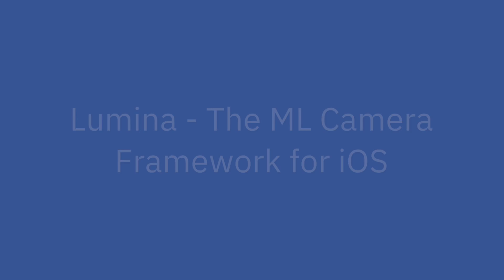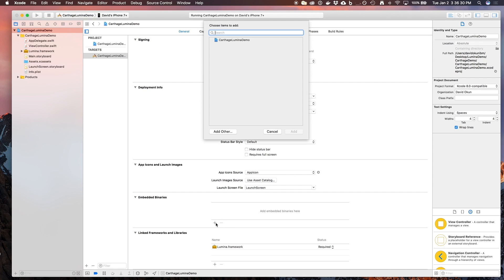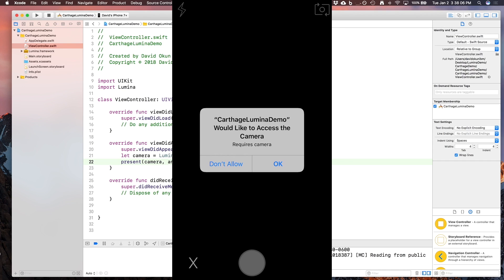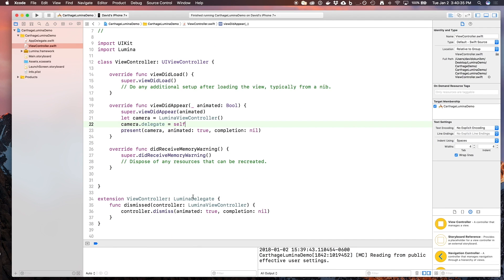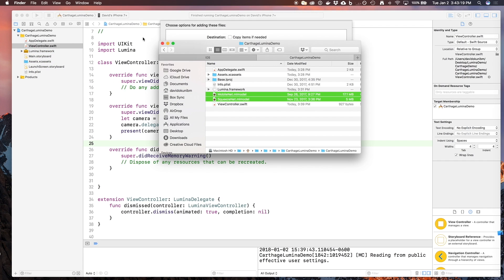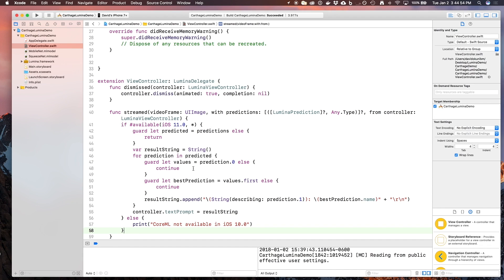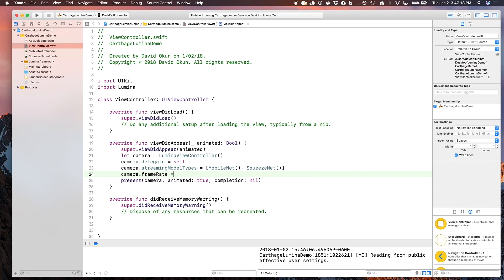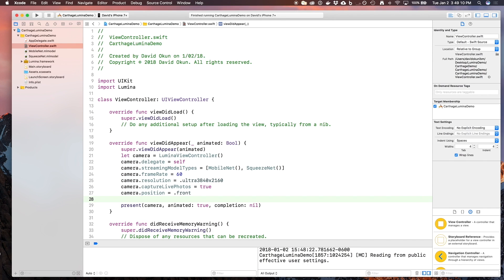Lumina - The ML Camera Framework for iOS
Introduction (0:28)
Integrating Lumina (0:48)
Handling Returned Data (3:41)
Using CoreML with Lumina (5:50)
Other Features (9:34)

Lumina is a 3rd party library primarily written by David Okun for iOS. It allows you to have a fully functional camera in any iOS application, and to quickly import any CoreML model for streaming image recognition on the fly.